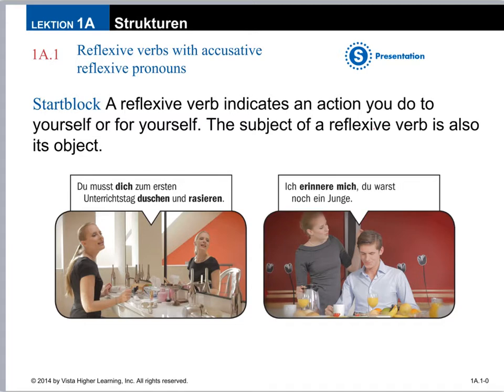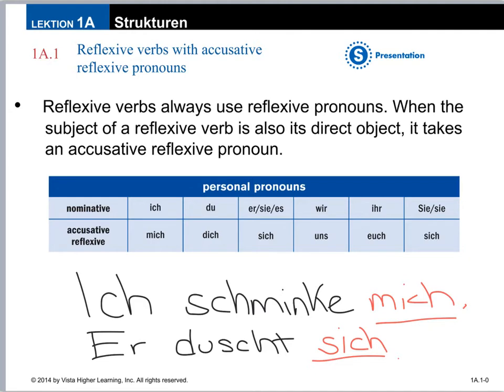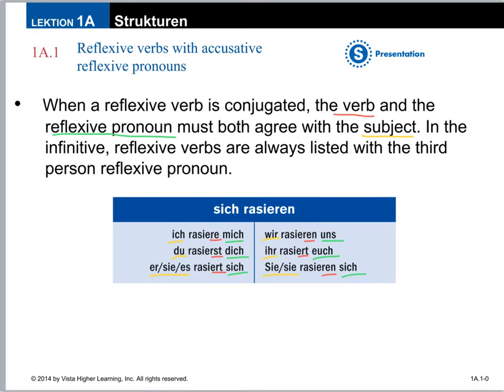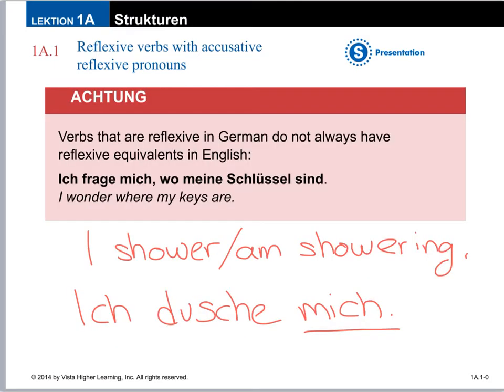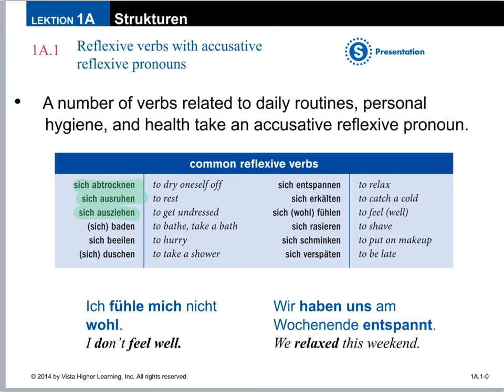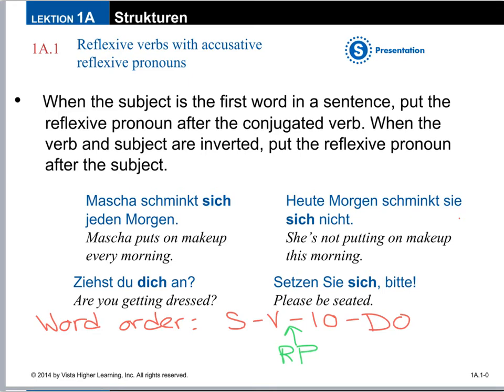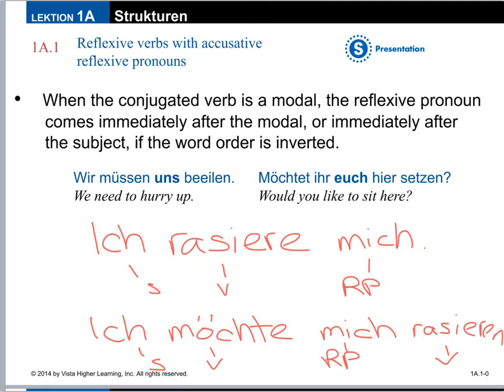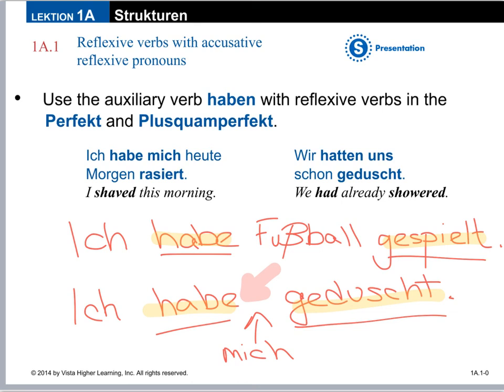Reflexive verbs with accusative reflexive pronouns